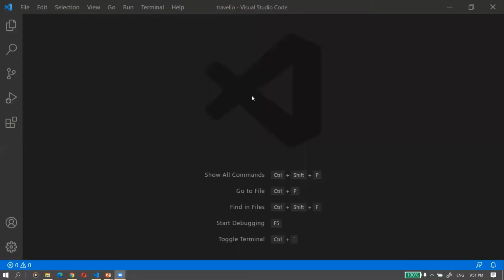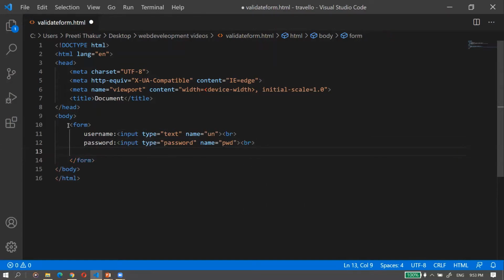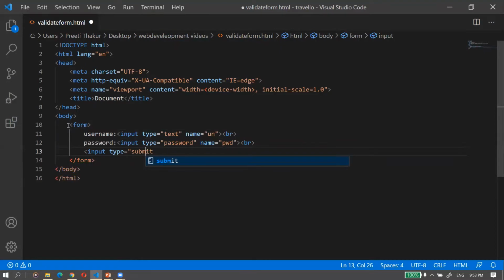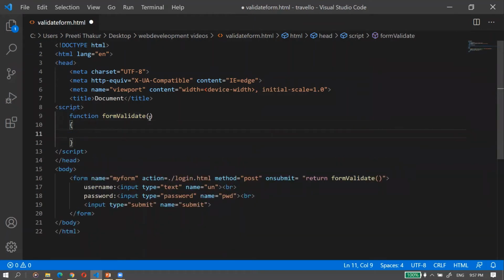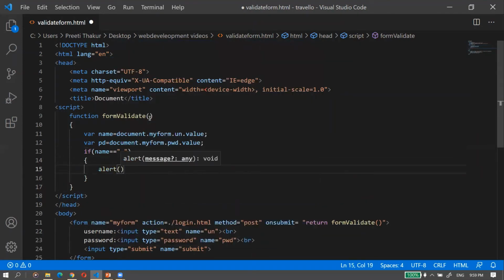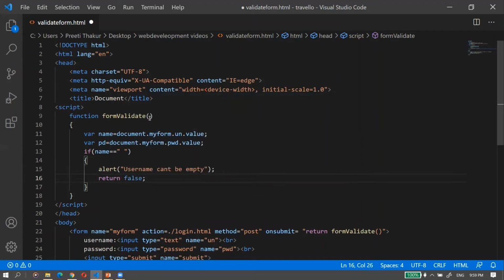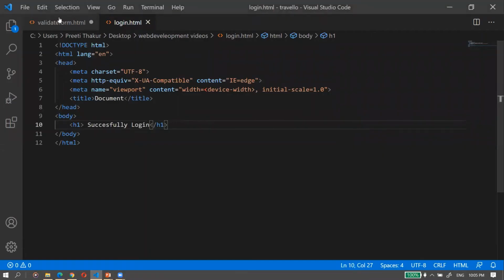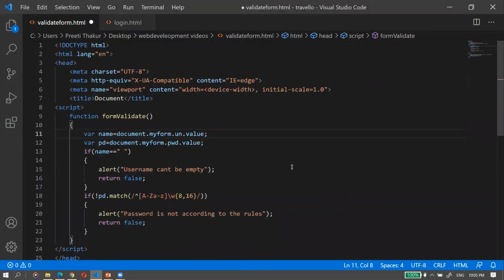# Javascript,# Login form Validation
This video is about how to validate a login form with the help of javascript